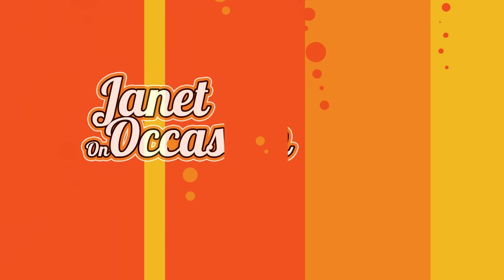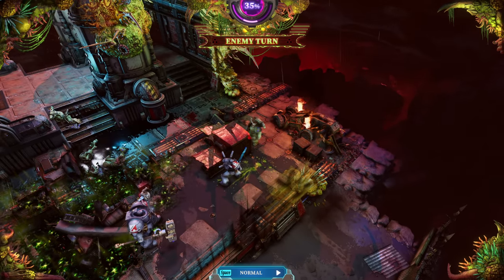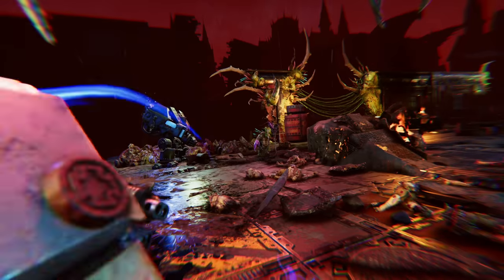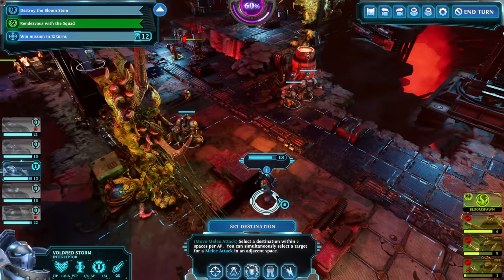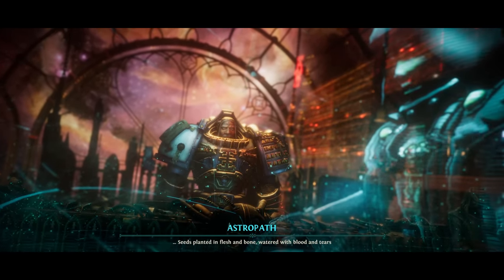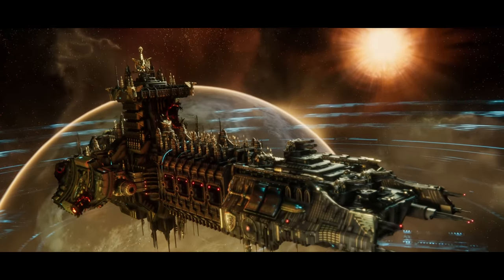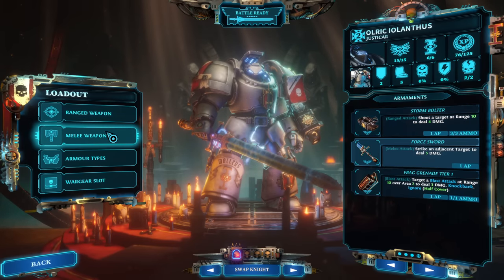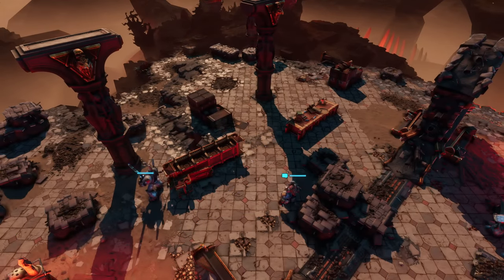THE VENERABLE DREADNAUGHT | Duty Eternal #01 | W40k: Chaos Gate - Daemonhunters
Today we're playing the new Duty Eternal DLC for Warhammer 40k: Chaos Gate - Daemonhunters. We'll get to play with a Venerable Dreadnaught and Techmarine class in this campaign while fighting a new host of colourful (mostly green) enemies. The new Technophage needs curing and luckily the best tools for that are Stormbolters and Nemesis Force weaponry! With a little help from the Adeptus Mechanicus, I suppose. Enjoy!

Now on legendary Difficulty!

Lead humanity’s greatest weapon, the Grey Knights, against the corrupting forces of Chaos in this brutal and fast-paced turn-based tactical RPG. Root out and put a stop to an insidious plot to infect the galaxy with the Bloom, an intergalactic cosmic plague capable of rotting worlds into oblivion.

Armoured in faith, shielded by devotion, the Grey Knights’ very existence is rooted in mystery, enforced with mind-wipes and executions. Experience life in the 41st millennium and follow the journey of these elite warriors in a narrative penned by acclaimed Black Library author, Aaron Dembski-Bowden.